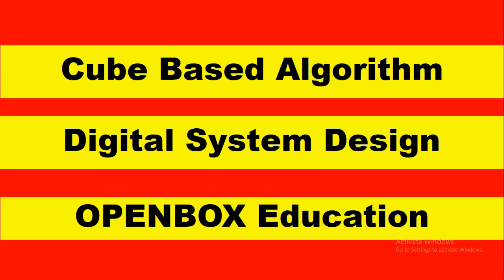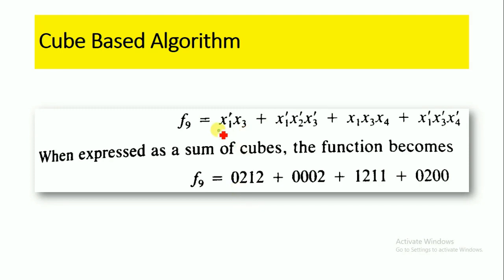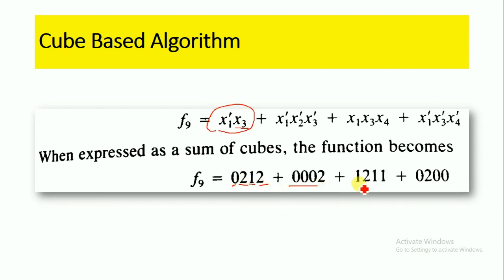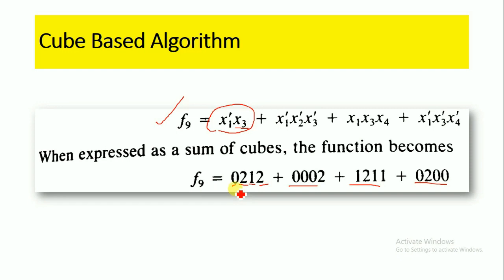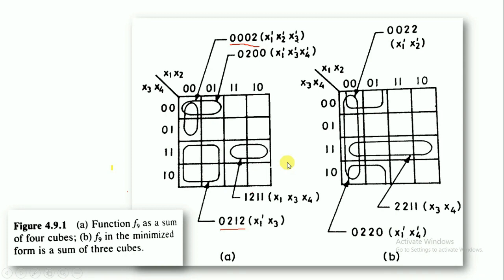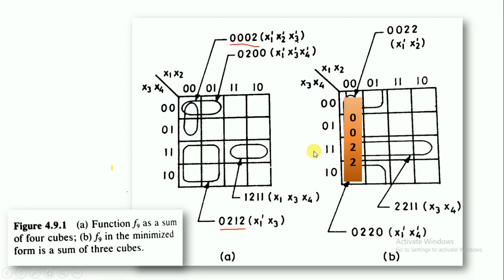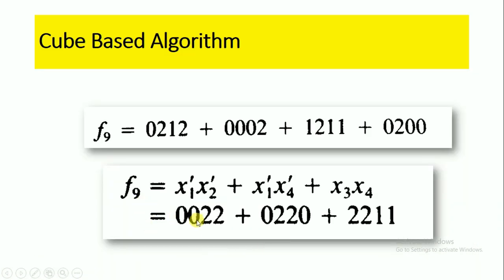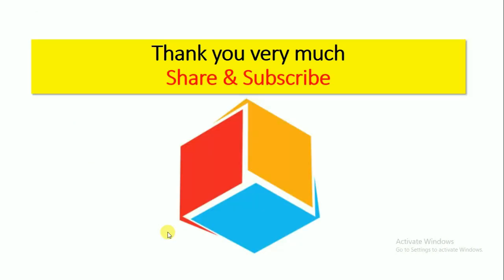Cube Based Algorithm - Digital System Design (DSD)